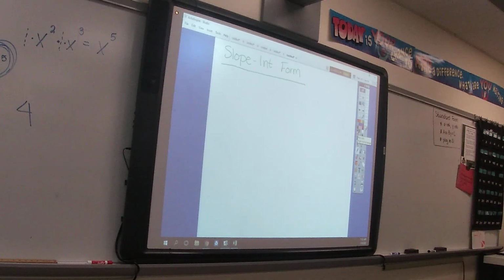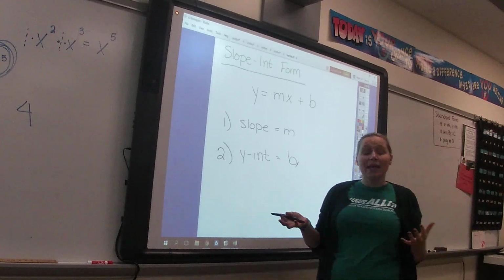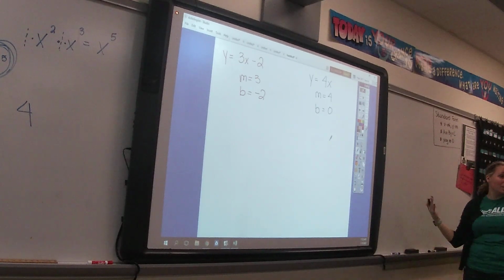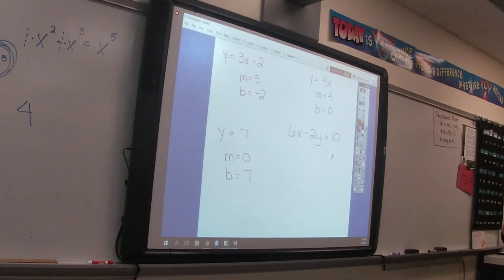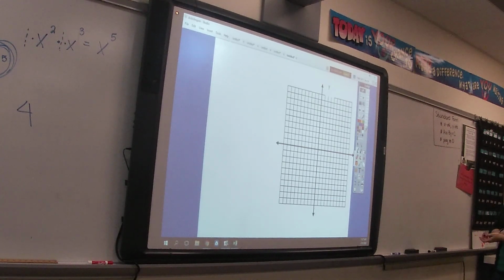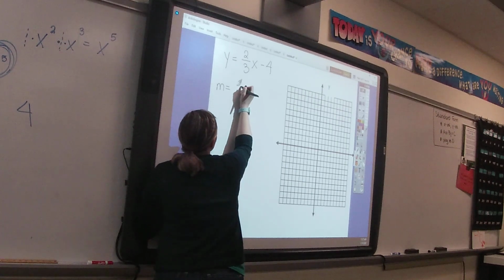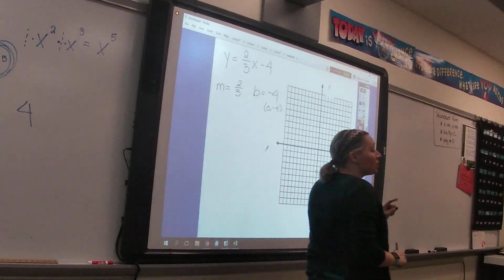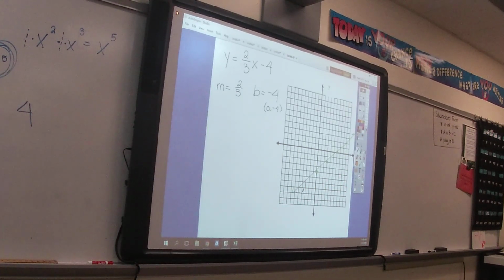Slope Intercept Form notes 2tri